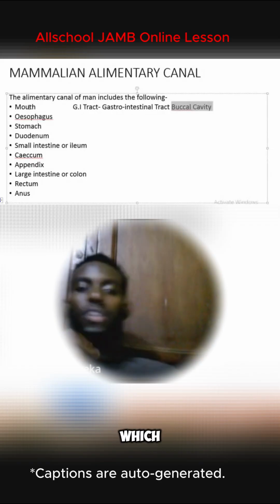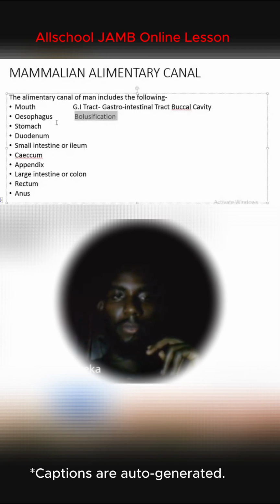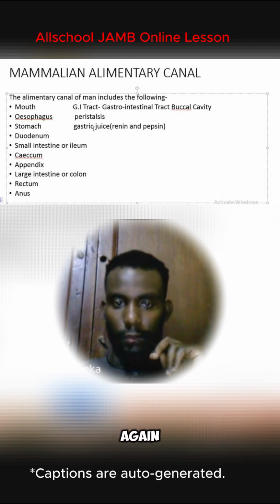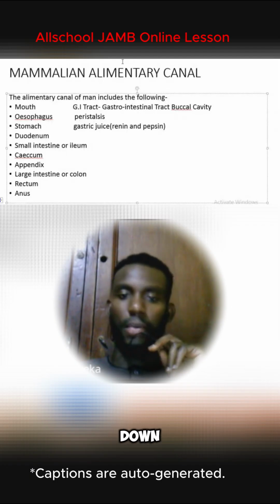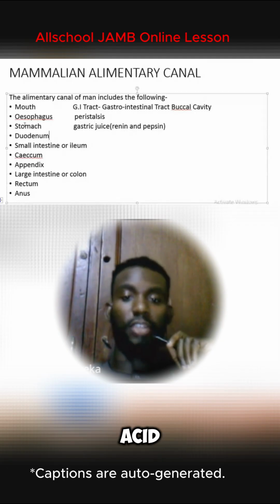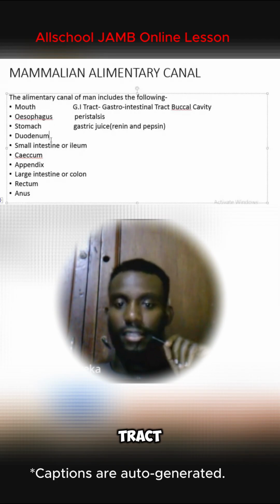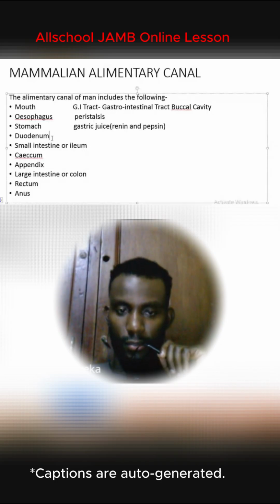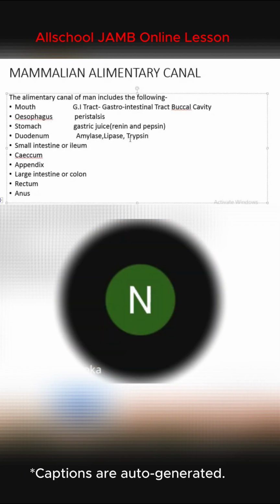Biology: Mammalian Alimentary Canal (Part 2) - ALLSCHOOL JAMB Lesson